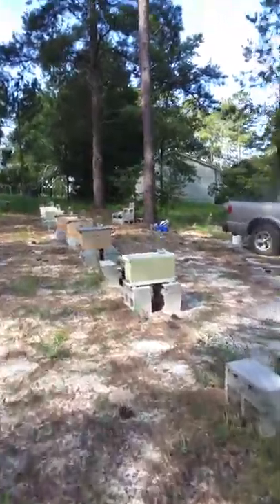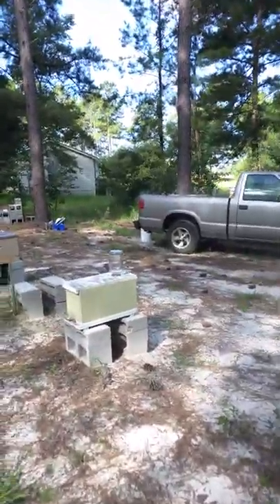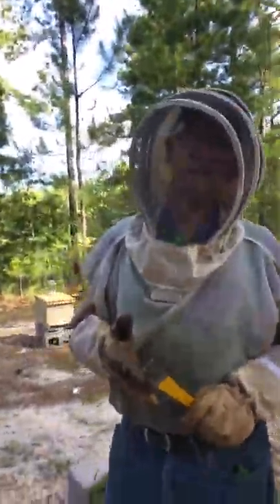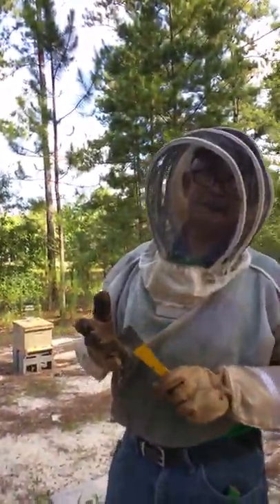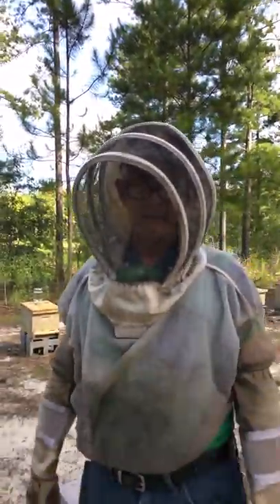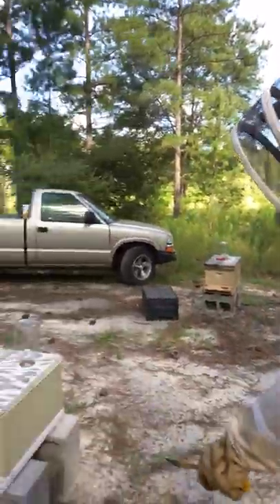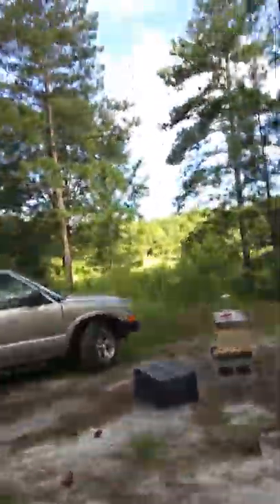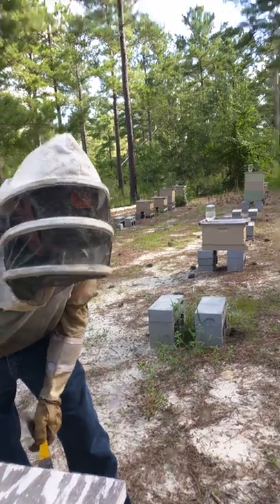A day watching Jimmy Rich part 3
A few short videos following Jimmy Rich. These 7 videos are from Rich Apiaries and Honey Farm in Collins, GA.